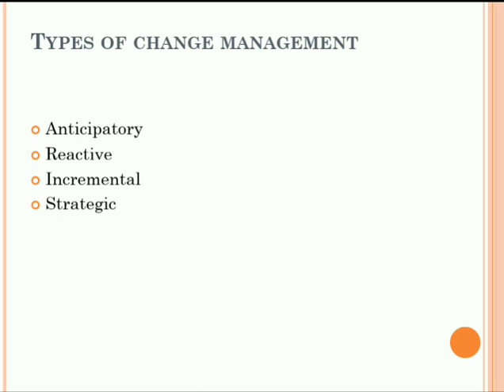PM unit III lecture 6 part 1